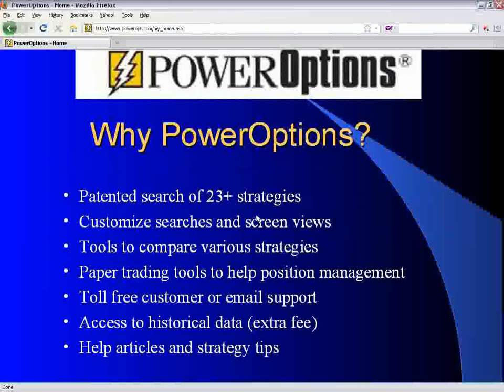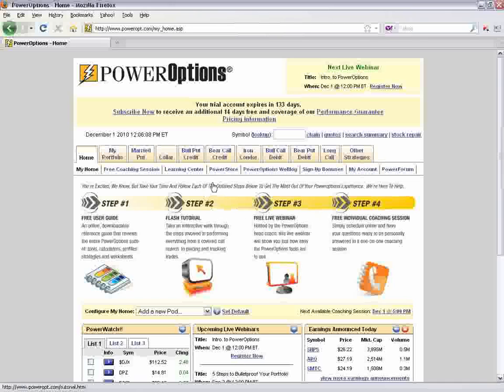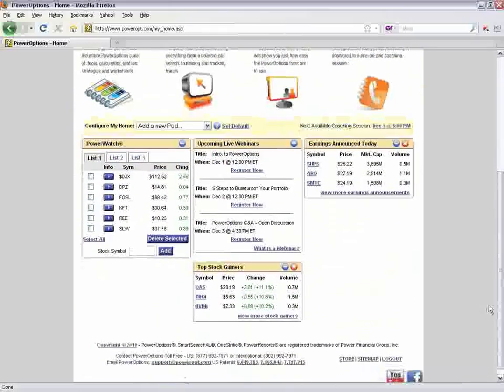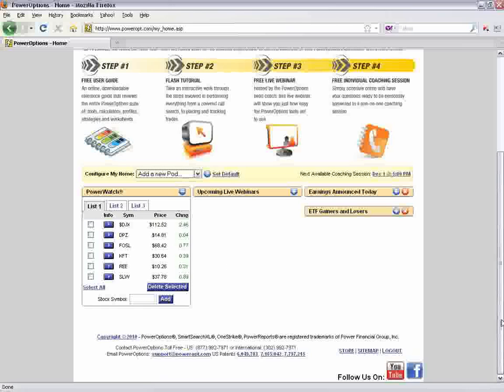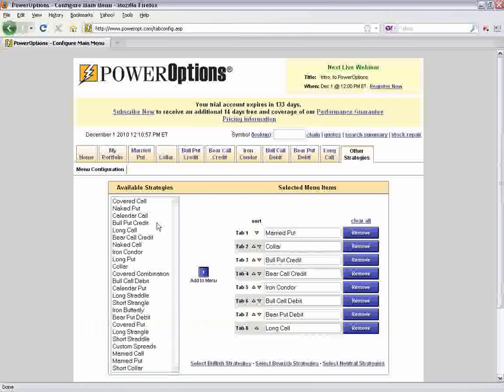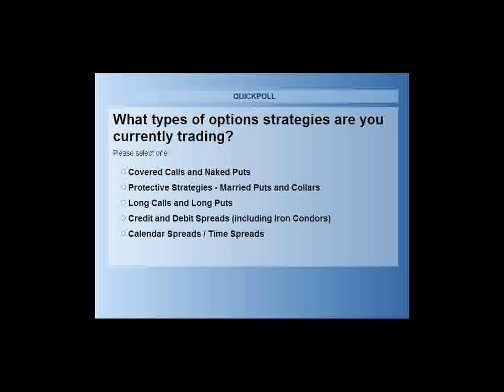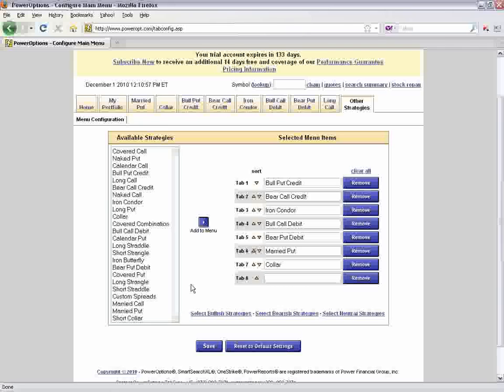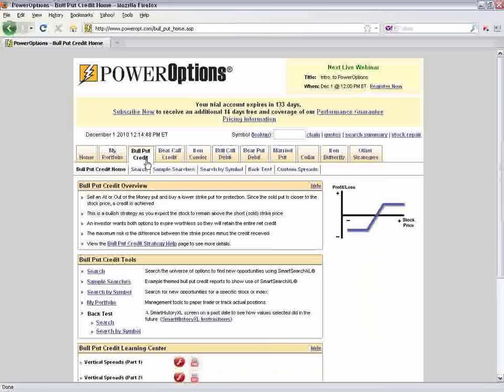Introduction to PowerOptions and Bull Put Spreads p1/5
Investing, finding and managing Bull Put Spreads p1/5